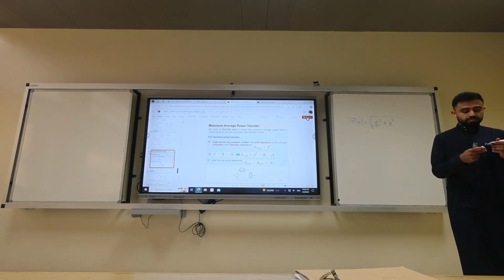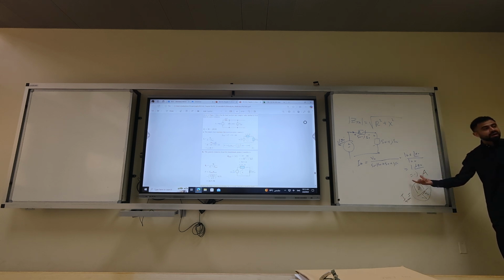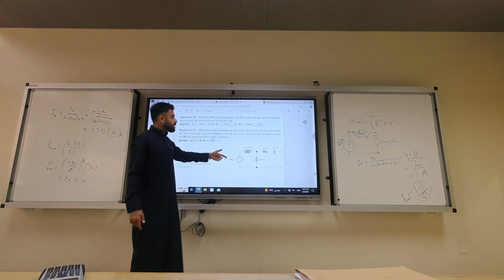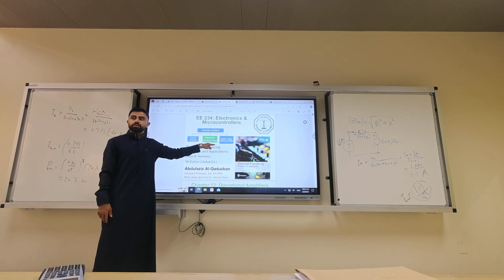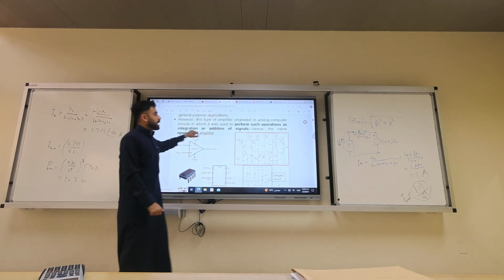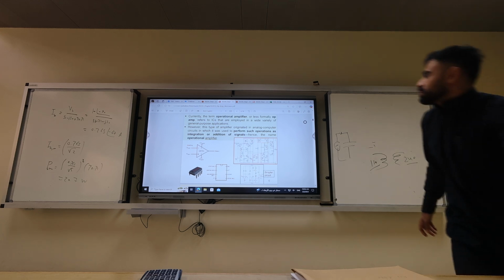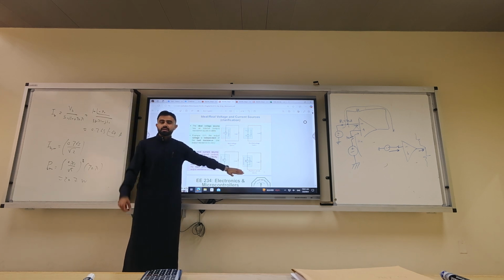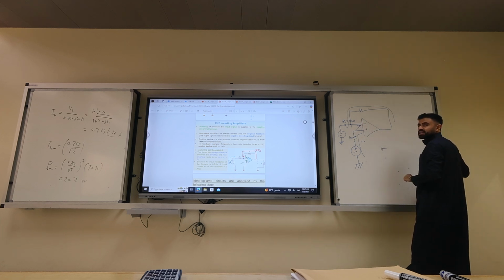EE234 Lecture 22 [More on Thévenin and Norton for RLC + Introduction to Op Amp]